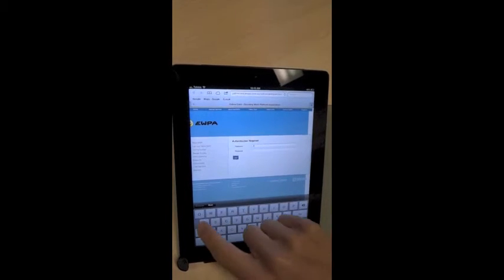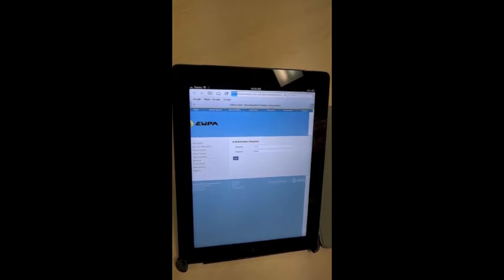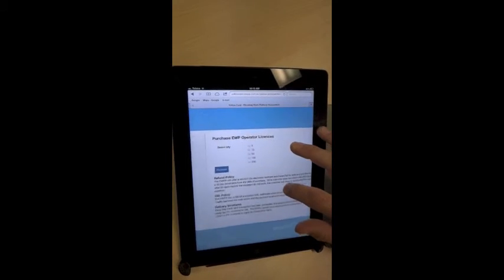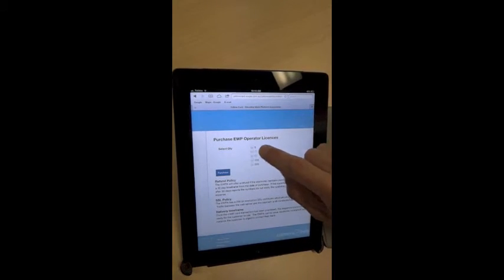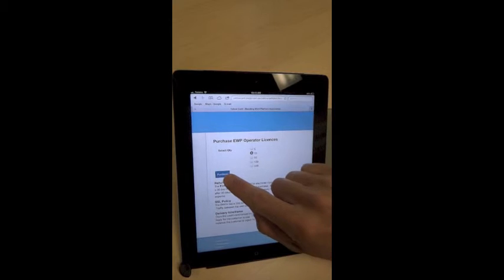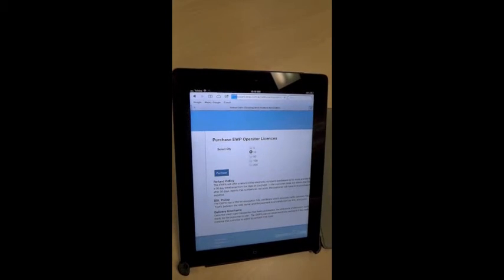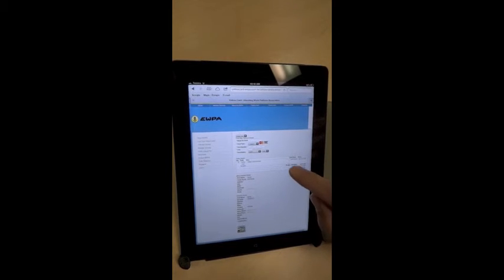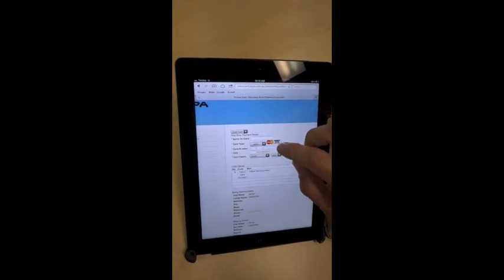EWPA APP - how to purchase electronic numbers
Instructions for EWPA Accredited Trainers to use the EWPA APP - How to purchase electronic numbers.